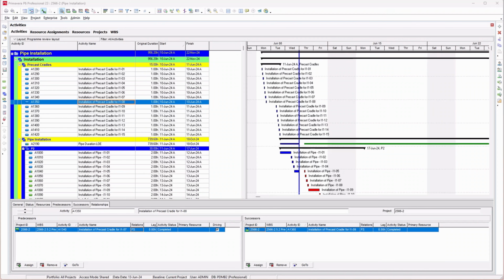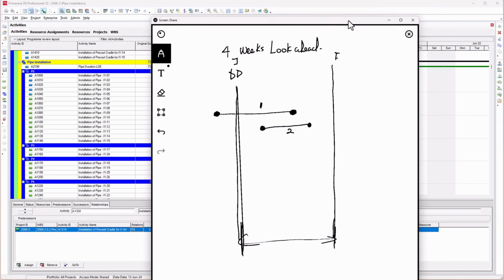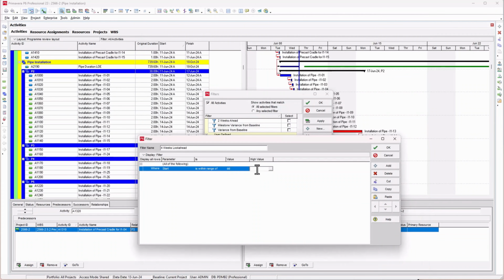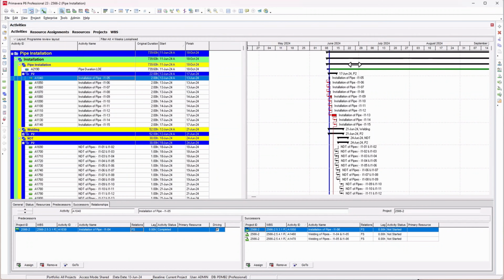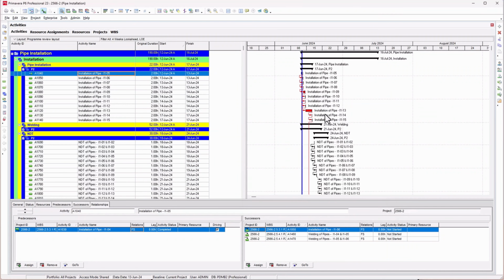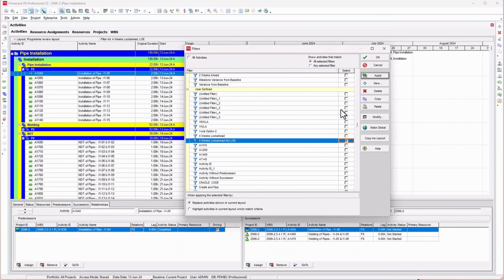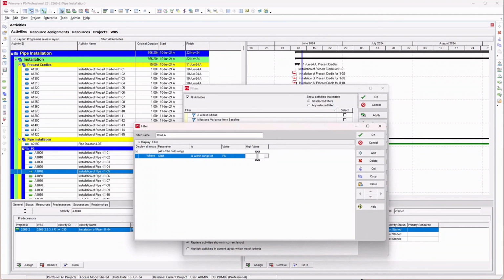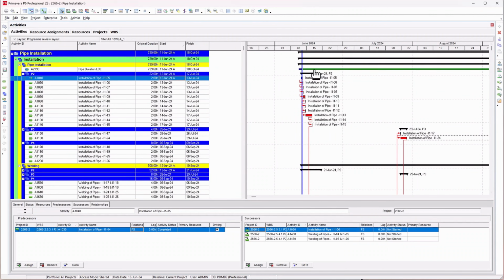Mastering 4-Week Lookahead Schedules in Primavera P6: A Step-by-Step Guide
Unlock the power of effective project planning with our detailed tutorial on how to create a 4-week lookahead schedule in Primavera P6. Whether you're a project manager, planner, or scheduler, this video will guide you through each step of the process, ensuring you can optimize your project's timeline and resource allocation. Discover tips and tricks to streamline your scheduling efforts, enhance your project visibility, and anticipate potential issues before they impact your timeline.

Get a free copy of my latest eBook: The A to Z of Project Scheduling
100 Terms Every Planner Should Know

Download Your Essential Guide to Mastering Primavera P6 Shortcuts Here If You Haven't Yet